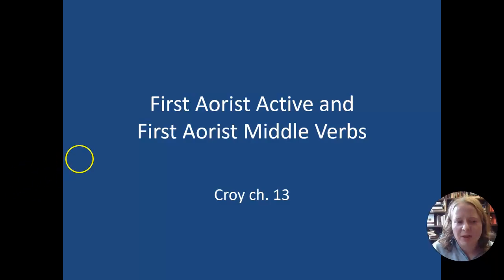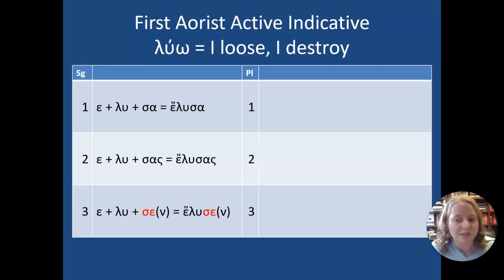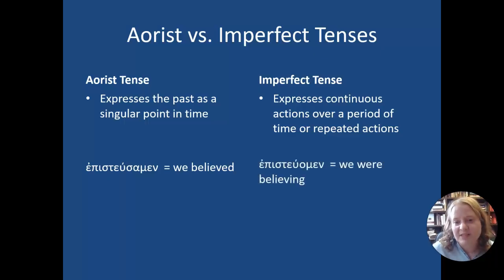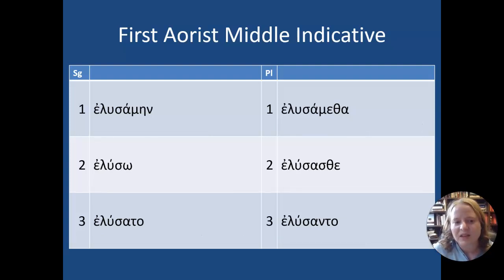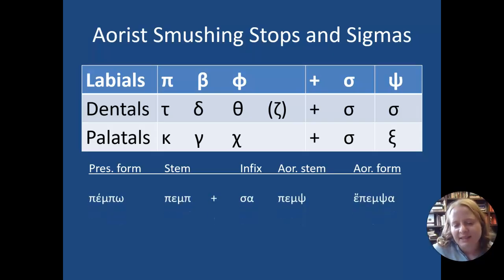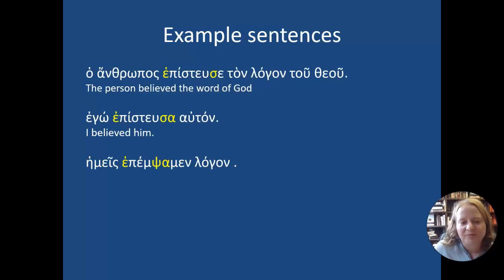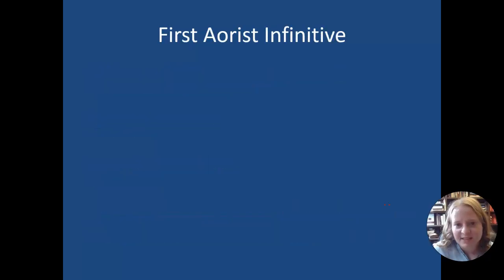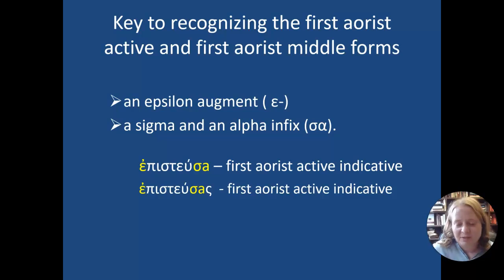Croy ch 13 First Aorist Act and Middle Verbs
Croy ch 13 First Declension Nouns